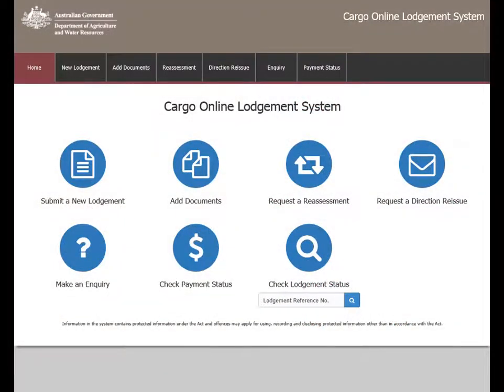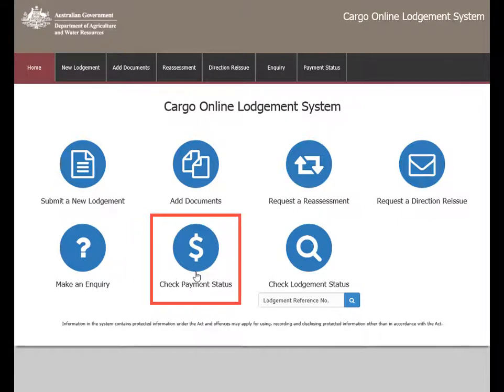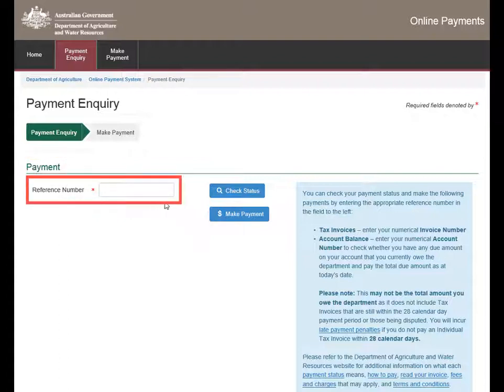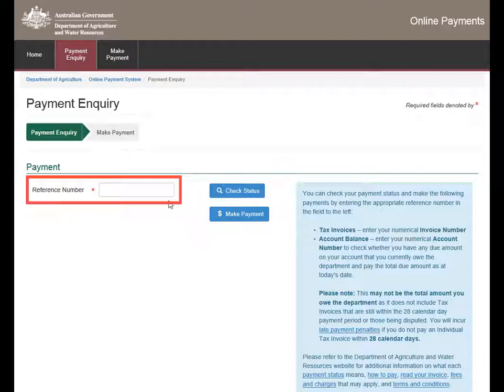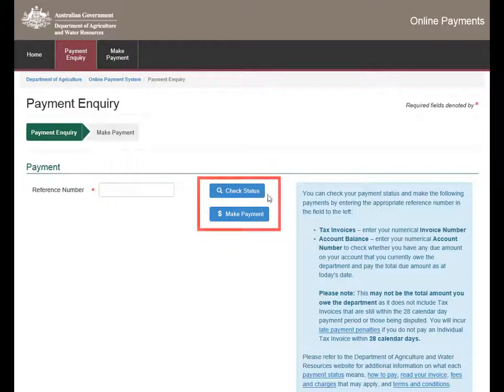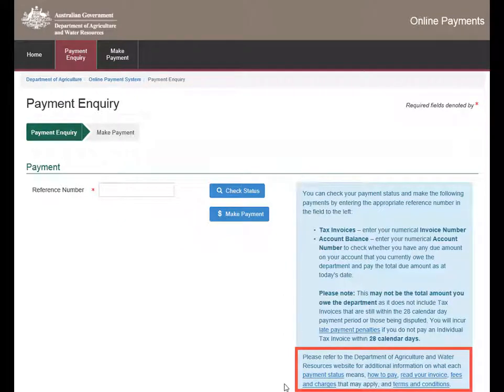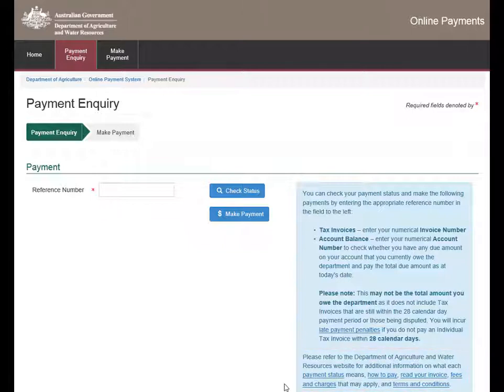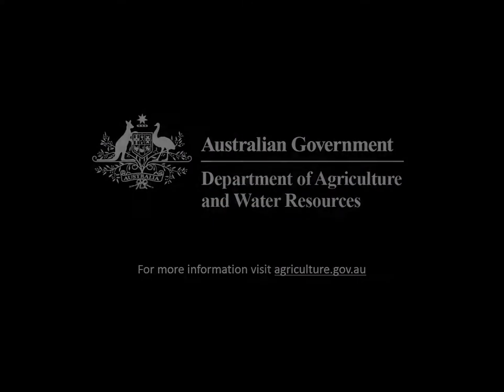COLS Cargo Online Lodgement System: How to Check Payment Status